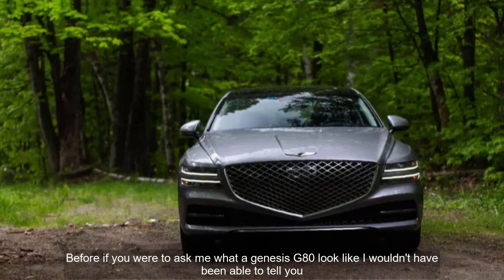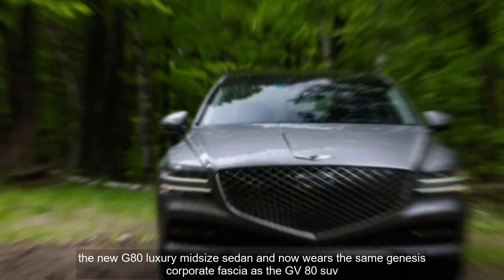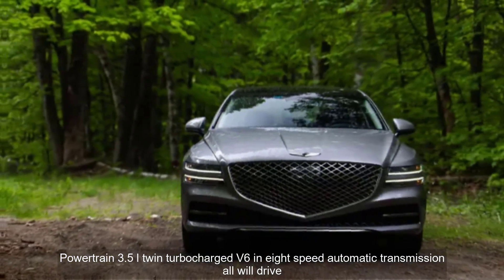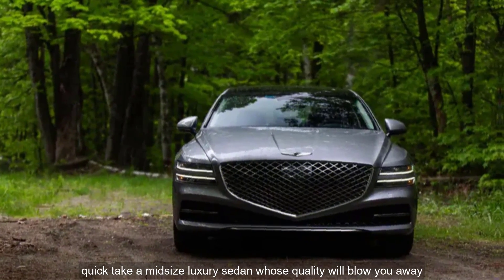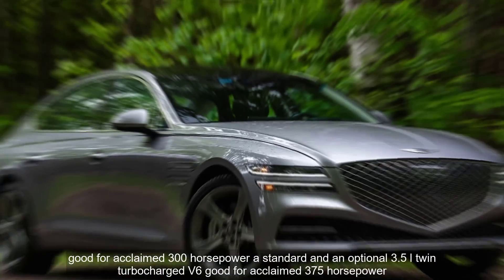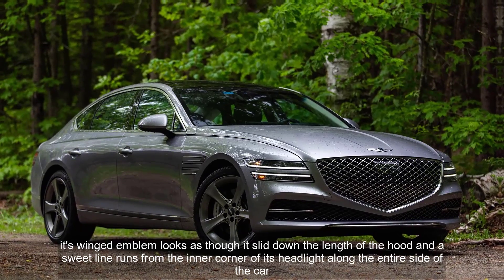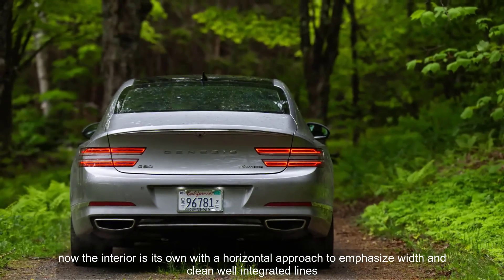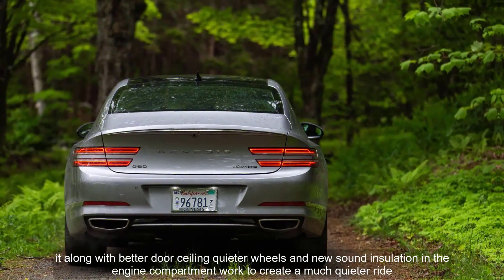CAR REVIEWS 2023 [EP172]: 2021 Genesis G80